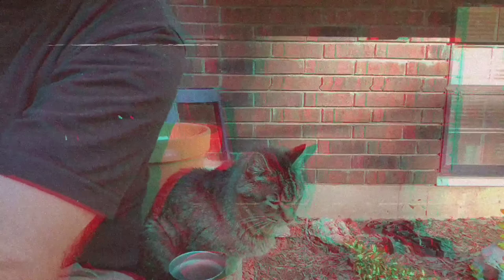Checking Out the Video Tools on the Note 10+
Shot, edited and post all done on the Note 10, sitting on the front step after mowing.
Featuring your humble producer, a hack from flyover country, Will England; SamTheDog and RandomTheCat.

Love the 'glitch' FX on the Live Focus Video.  Reminds me of Edison Carter on Network 23.

All products mentioned in this video are used by my personal choice - no compensation was received for use of, or mention of, a specific product.